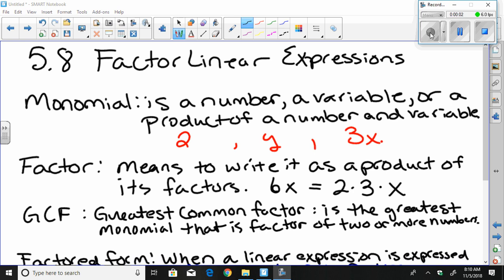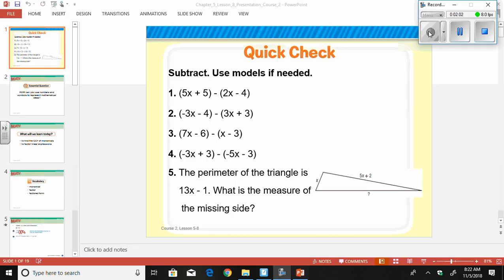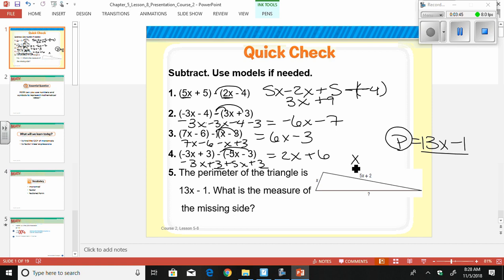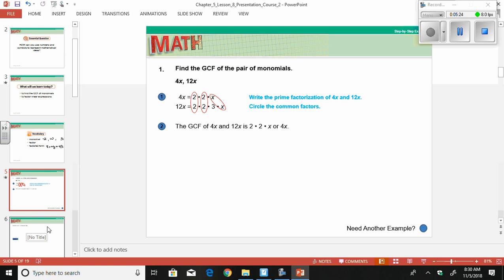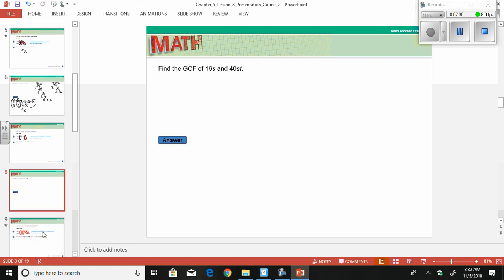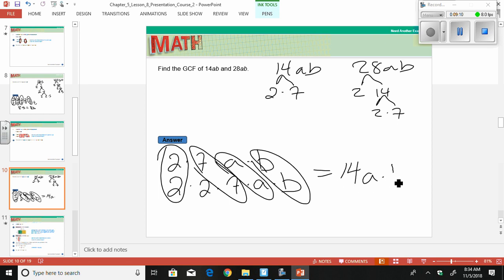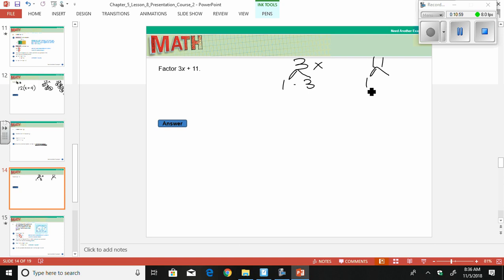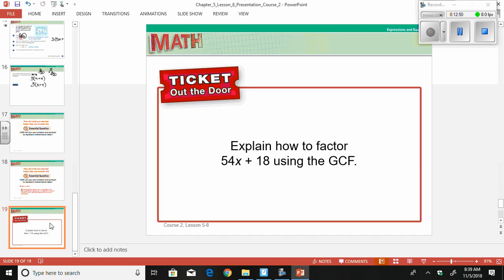5 8 Factor Linear Expressions